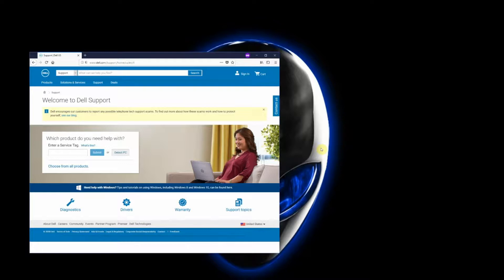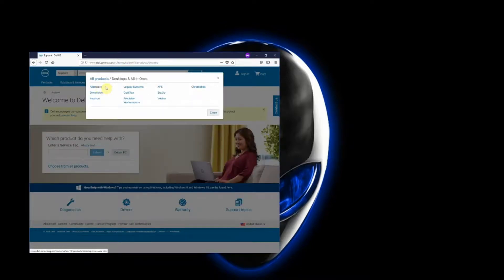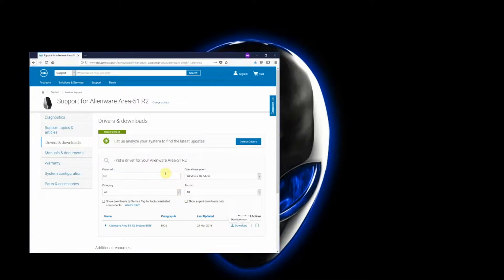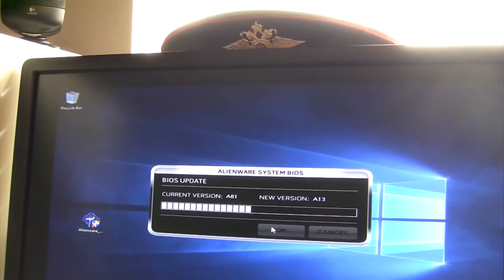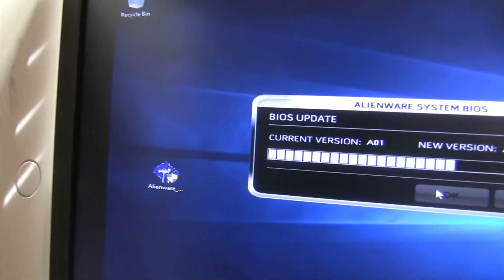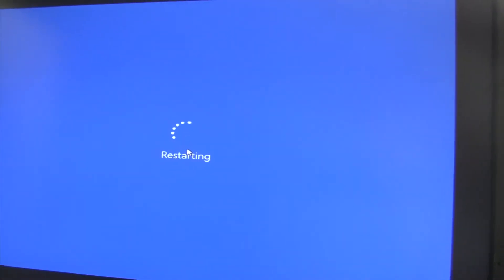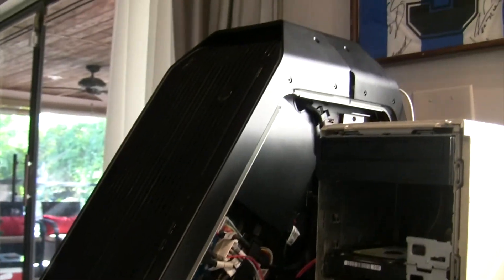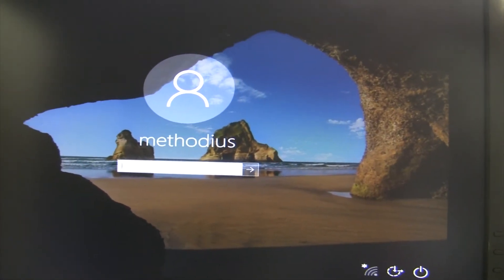Updating BIOS on the Alienware Area 51 R2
This video is about Upgrading BIOS on the Alienware Area 51 R2